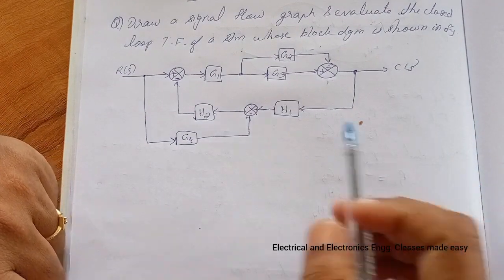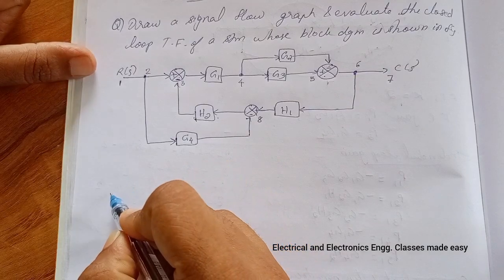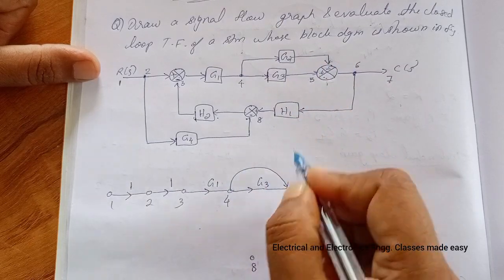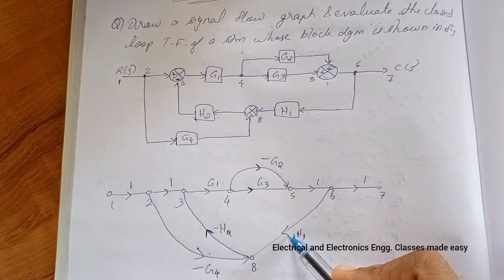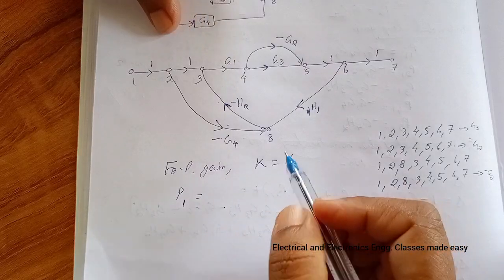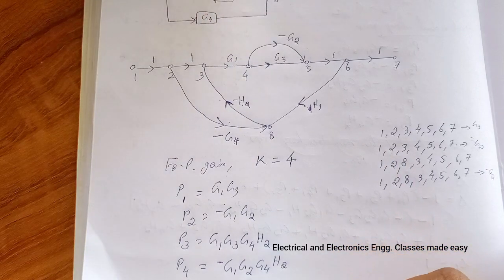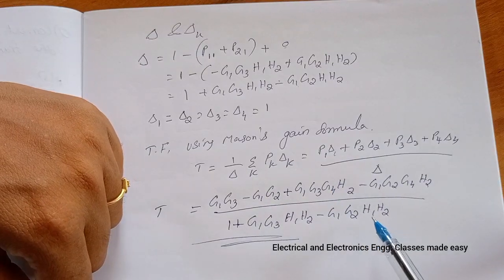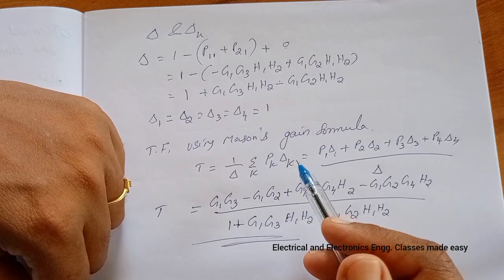Problems on Block Diagram to Signal Flow Graph Conversion, TF using Mason's Gain formula,Part 4